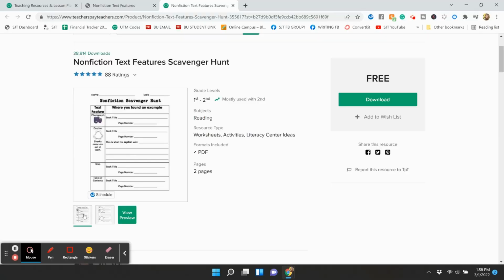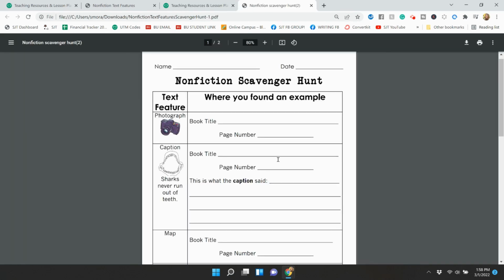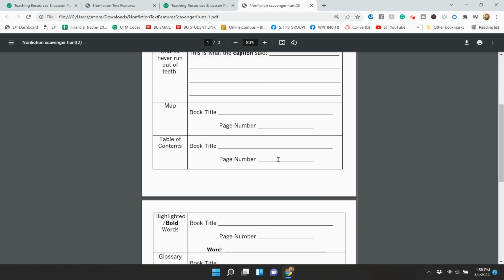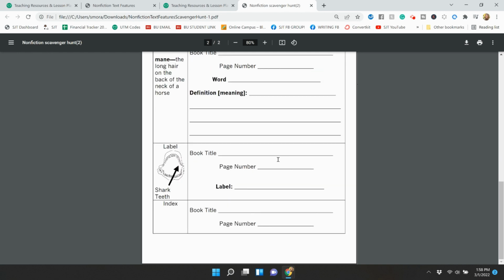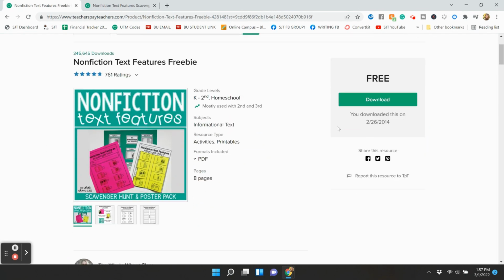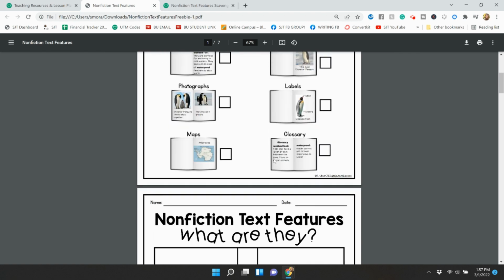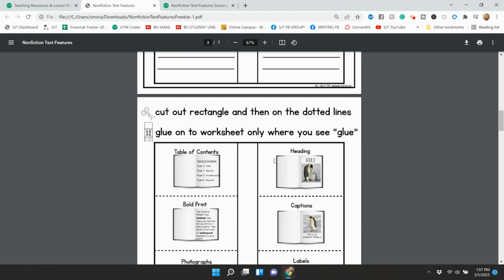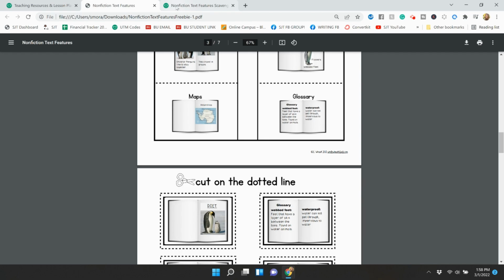How to teach Nonfiction Text Features // Nonfiction text features for kids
Do you teach your students all about nonfiction text features?! In this video, I share 4 tips for teaching nonfiction text features to your kindergarten, first grade, and second grade students. Just press play to watch!

Happy teaching,
Susan Jones